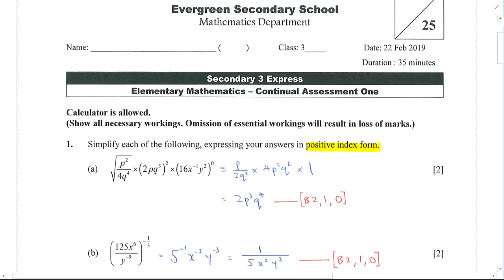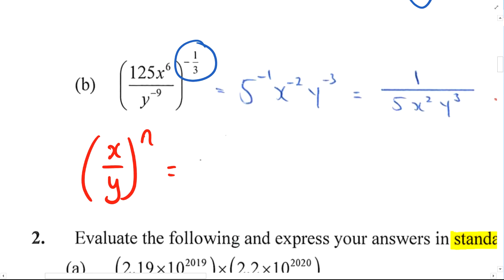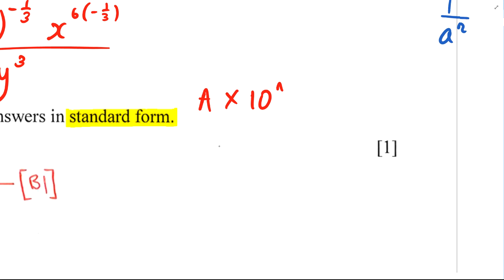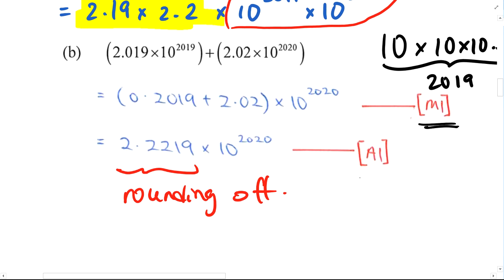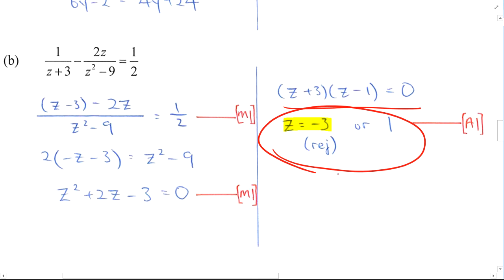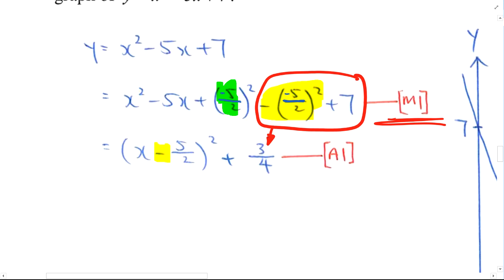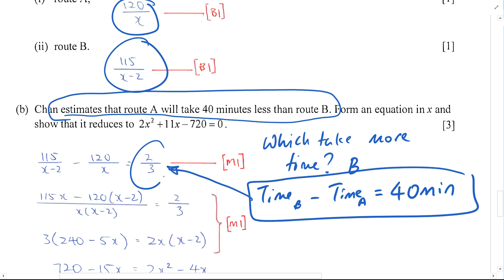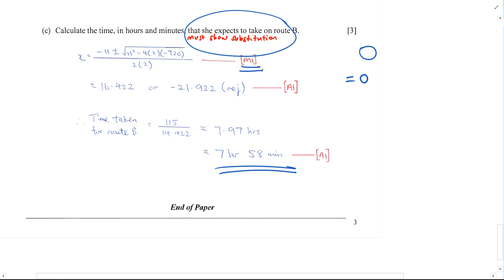CA 1 Corrections (04 Mar 19)